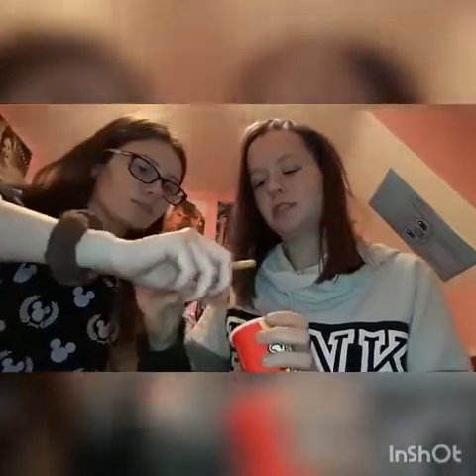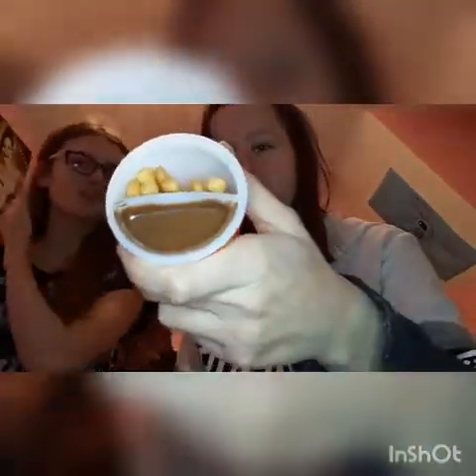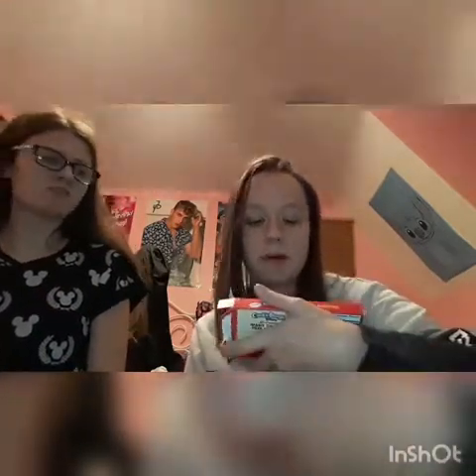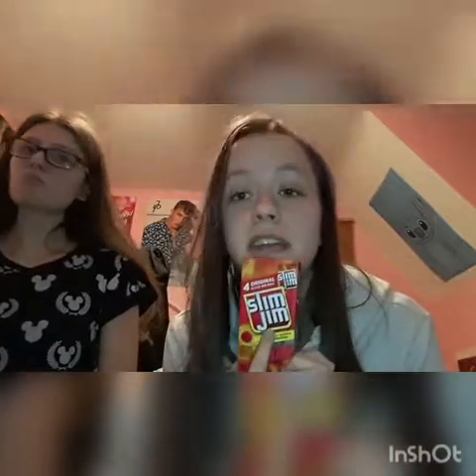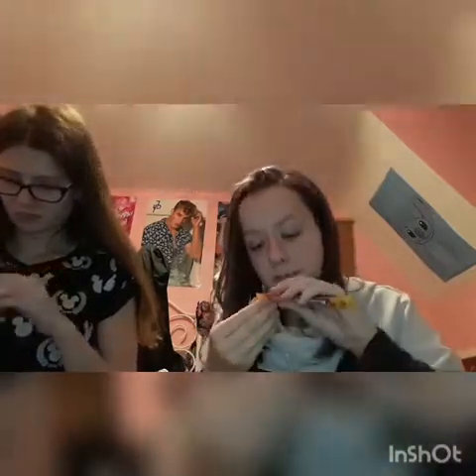Trying foreign snacks/drinks